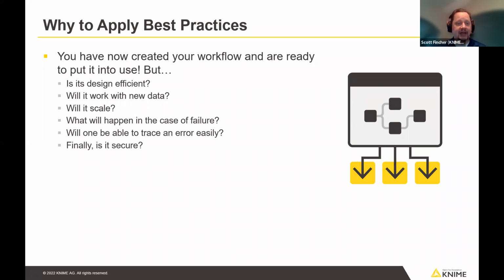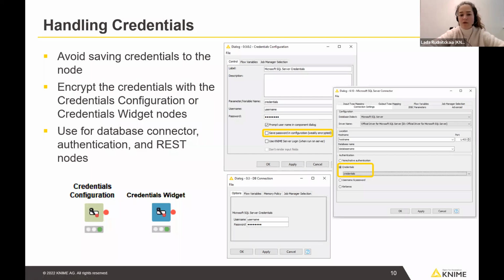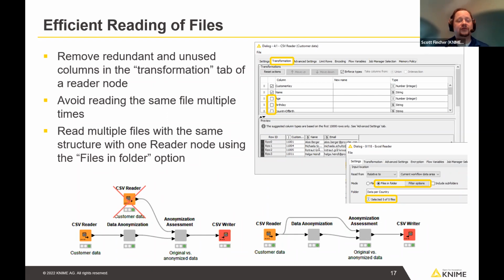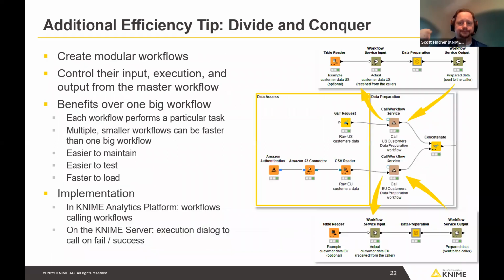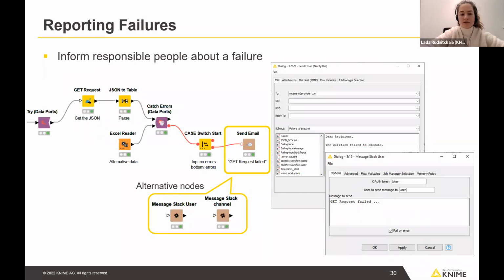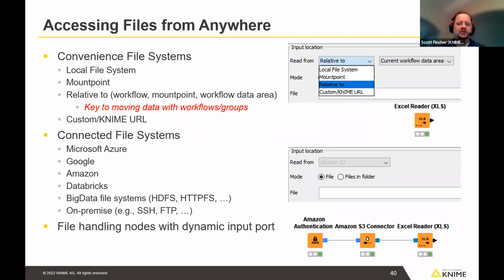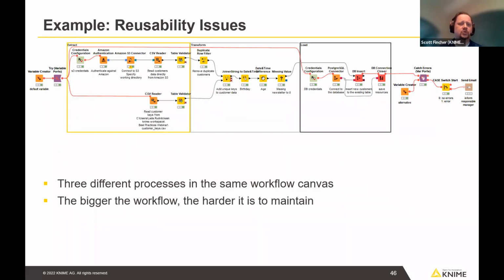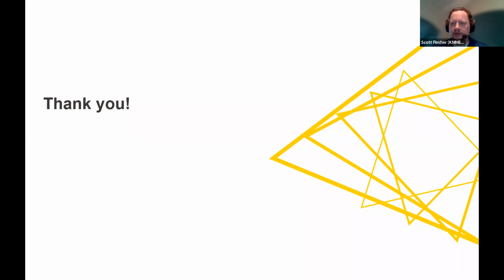Best Practices to Build KNIME Workflows